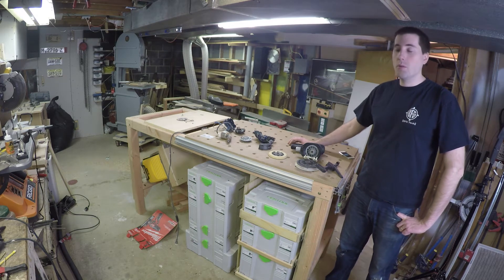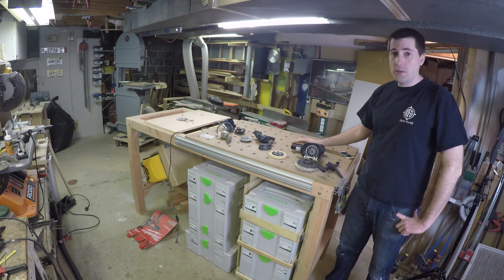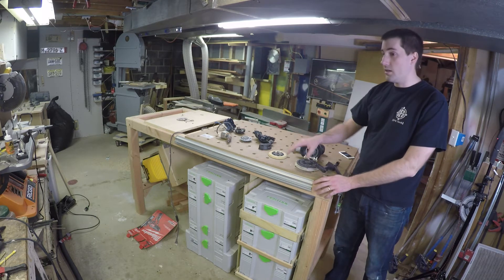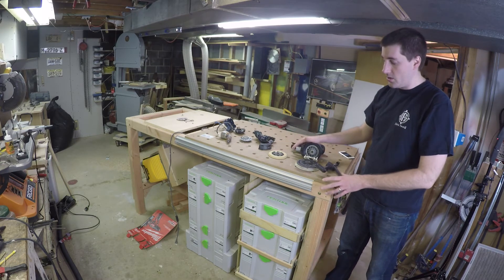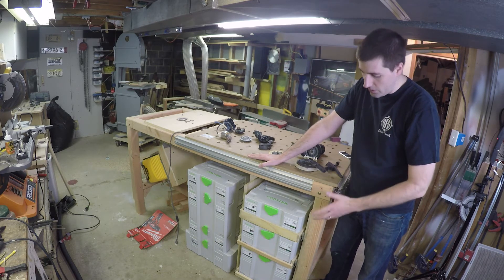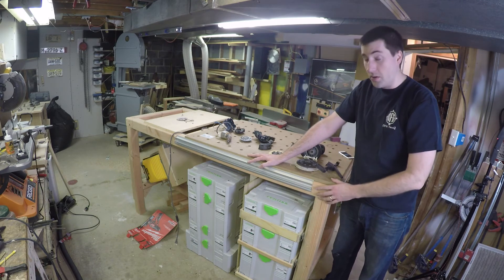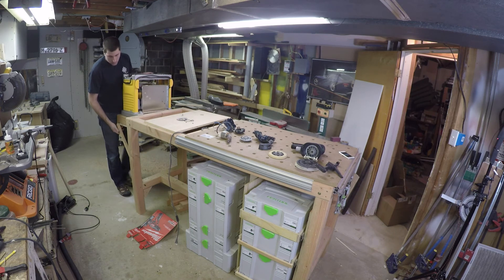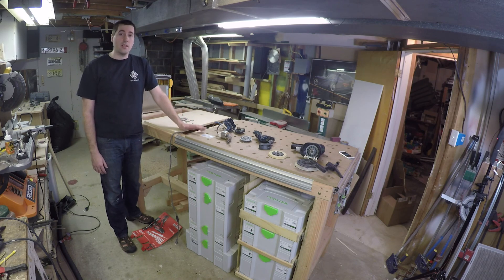Custom Festool MFT Workbench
A custom workbench made using components from Festool's MFT table.